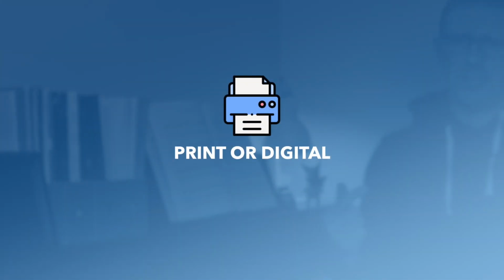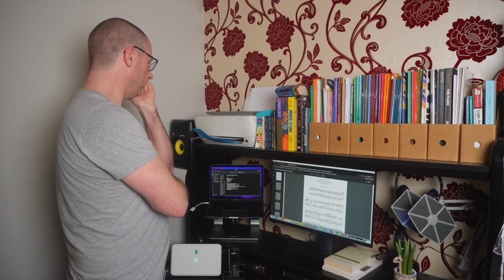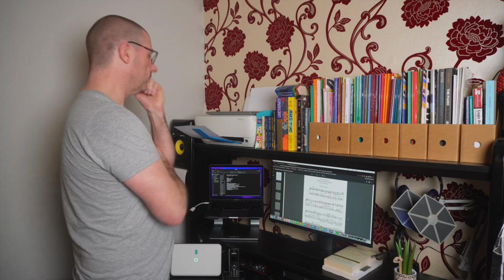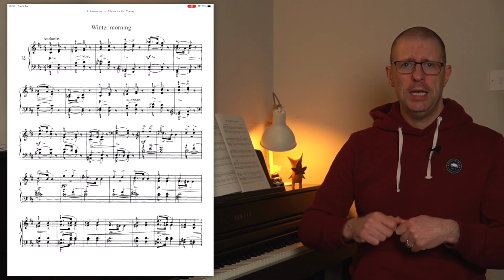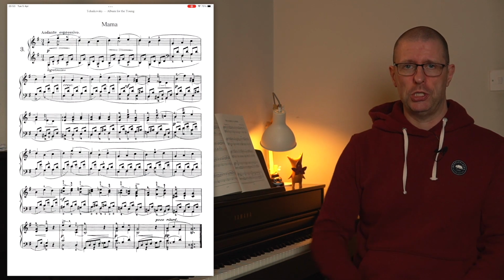Discovering New Piano Music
When you're trying to find new piano music to play it cabn be tricky if you don't have a teacher or mentor. In today's video I go over how to find new music starting with what you're already enjoying.

From there, how to find other similar music at a similar level, where you could potentially find the music for free and what to do after that.

0:00 Intro
0:10 Start with something you like
0:33 Find a new composer
0:47 Dicfficulty check
1:10 Traverse the era
1:45 IMSLP
2:13 Print or digital

If you're trying to learn piano on your own but want a little help or you can't find a teacher but you're keen to get going then check out my Lighter Touch program

WHO AM I:
I'm Colin, I love playing and teaching the piano. I make videos about theory, music related technology and books. I write a weekly email newsletter that contains some snippets I've come across and maybe other things I've found interesting